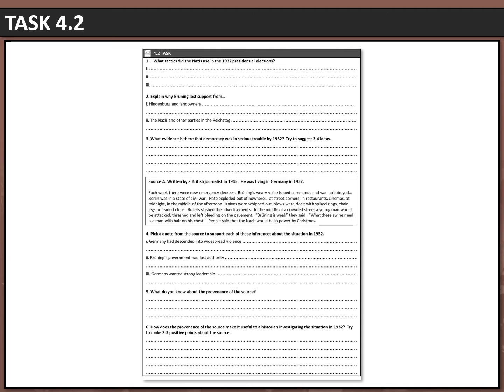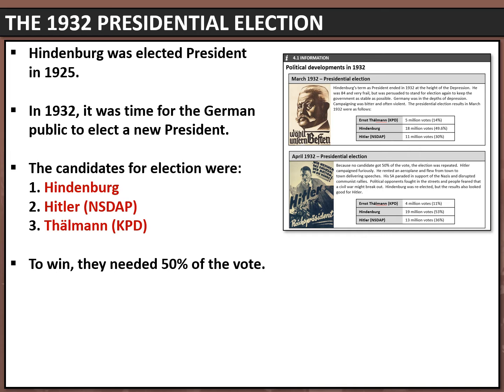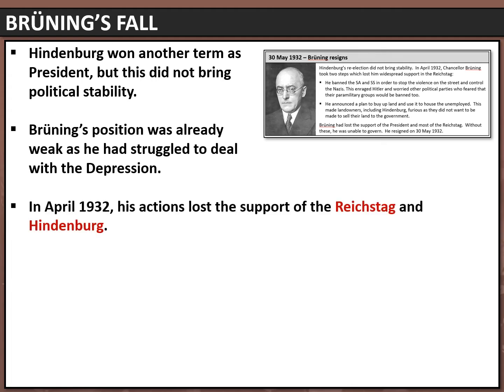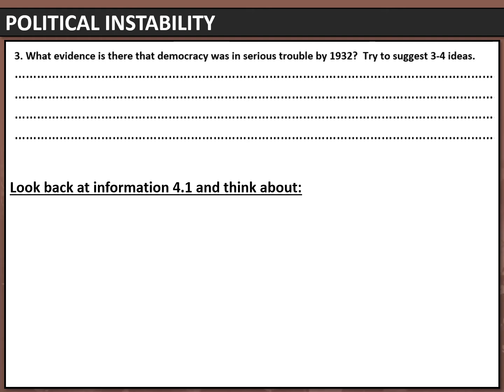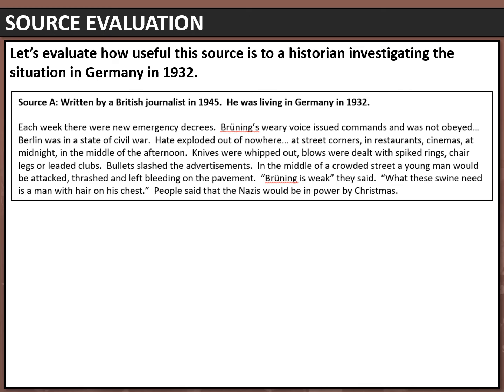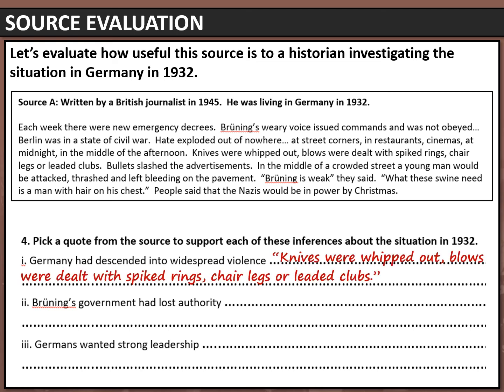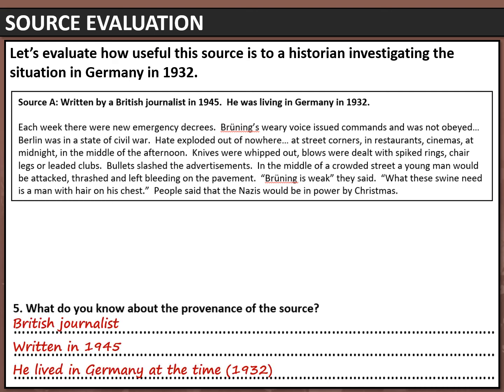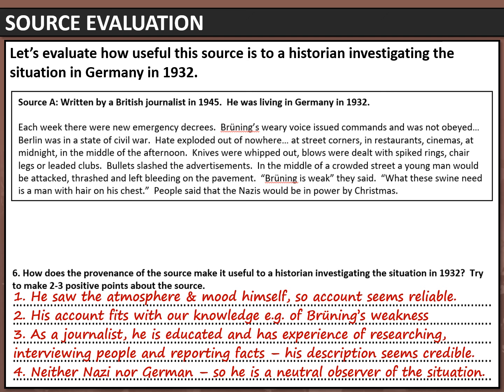Y10: Task 4.2 - Political developments in 1932